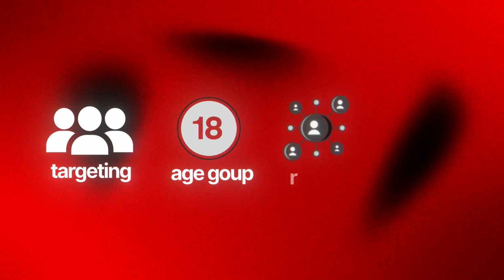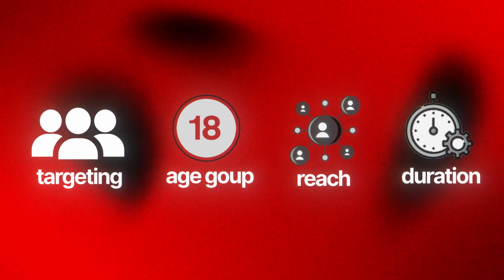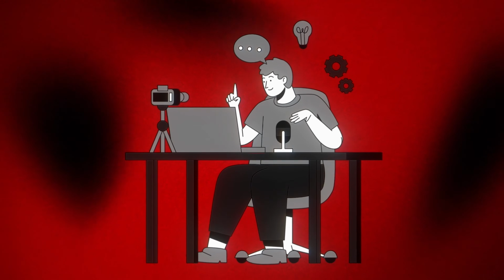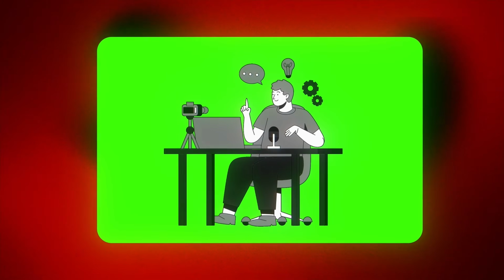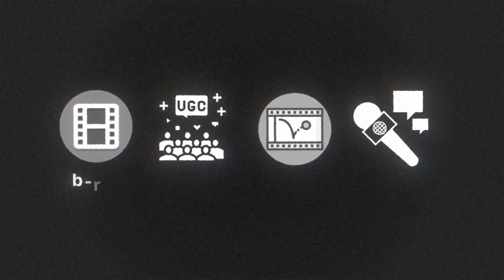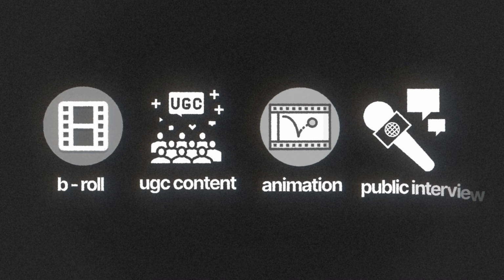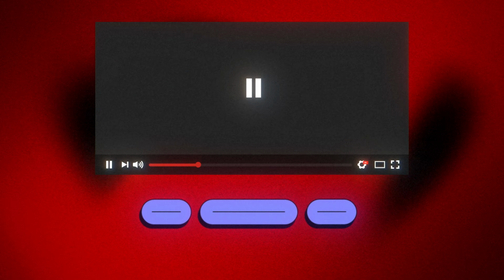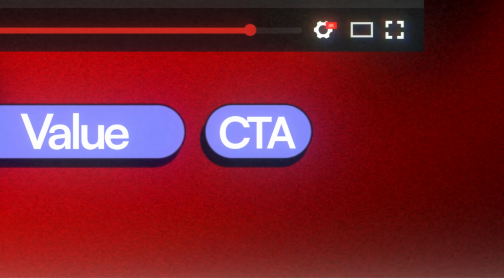Mobile App TikTok Ad Tips: Creative Structure for User Acquisition in 2025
Comment what I should post next, we just getting started! 😎

Struggling to create app ads that actually convert?

In this video, I’ll show you how to structure your ad creative for maximum impact and conduct quick market research to write copy that speaks directly to your target audience.

Whether you’re a mobile app founder trying to boost installs or a marketer looking to optimize your ad performance, this guide has you covered.

🔍 What You’ll Learn:

✅ The 3 Key Components of High-Converting Ad Creatives
✅ Quick Market Research Techniques to Understand Your Audience
✅ How to Turn Research Insights into Powerful Ad Copy
✅ Real Examples of Effective Ad Creative and Copywriting